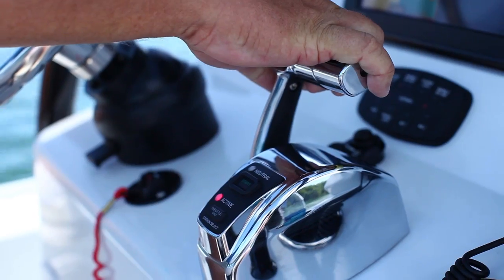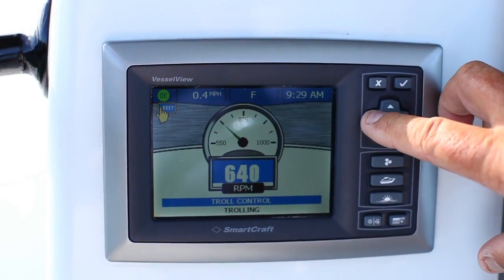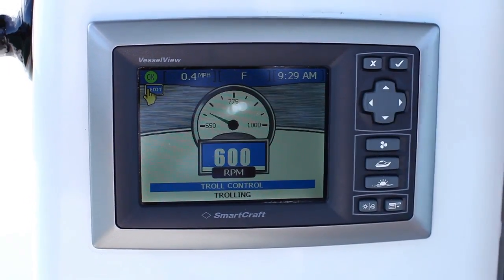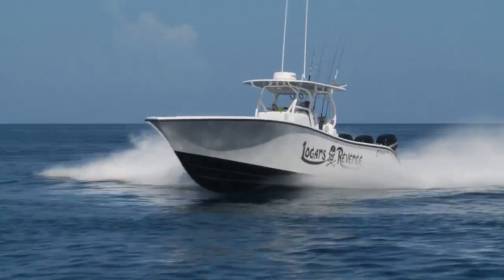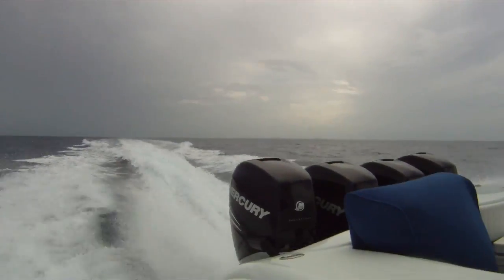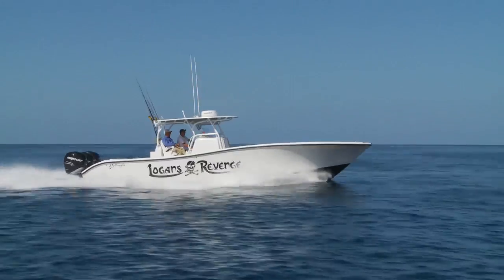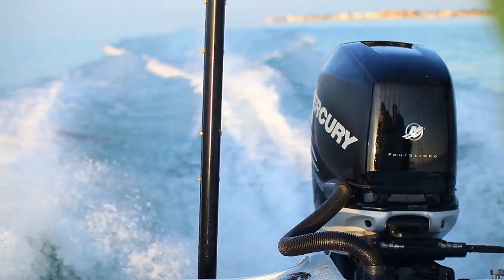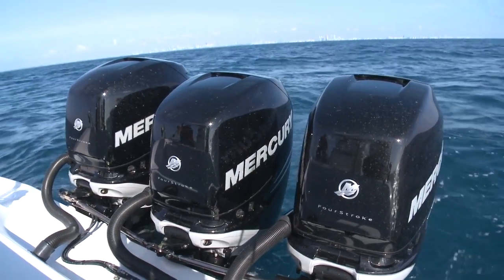Sport Fishing TV Highlights the Mercury SmartCraft System and DTS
Sport Fishing TV, SFTV, highlights the Mercury Marine SmartCraft system. This innovative Digital Throttle and Shift, or DTS, system has brought a new level of precise digital electronic control to the world of outboard power, providing unsurpassed functionality. The DTS system is part of the Mercury SmartCraft system, which also includes the full function Vessel View engine display, to the MercMonitor and SC1000 gauges. Find out, more features of SmartCraft and DTS, right here.